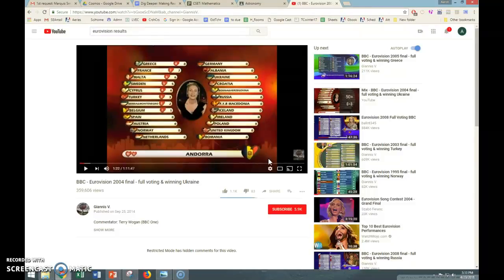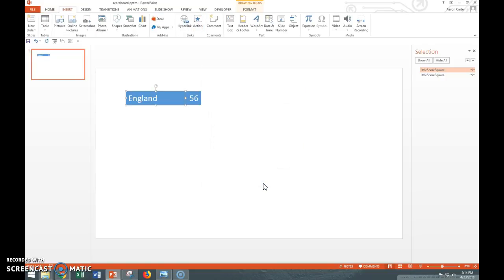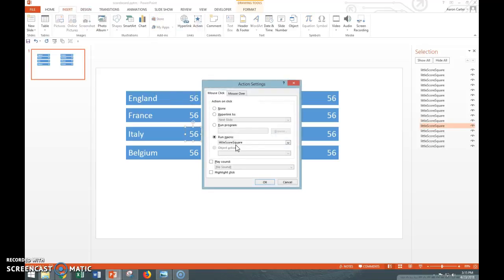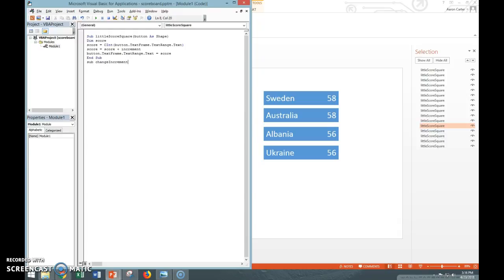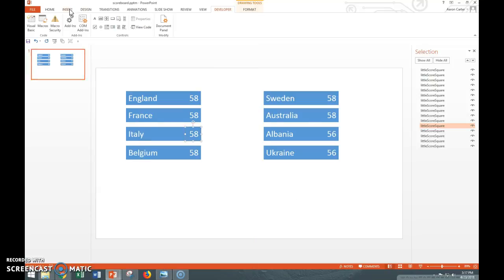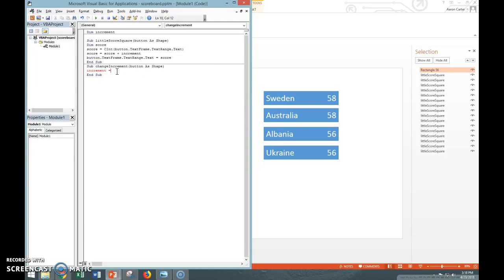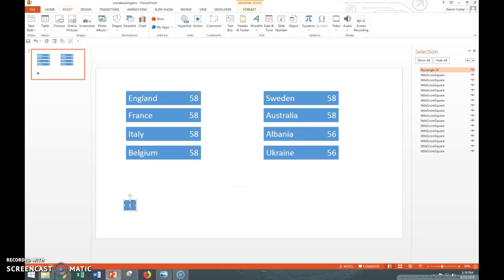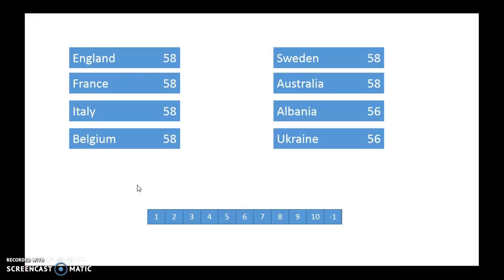Create Eurovision Style scoreboard in Powerpoint using VBA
Use VBA to create a functional scoreboard with as many teams as you want, that you can adjust in any increment you want with just a few clicks!

Code:
Dim increment
Sub littleScoreSquare(button as Shape)
Dim score
score = CInt(button.TextFrame.TextRange.Text)
score = score + increment
button.TextFrame.TextRange.Text = score
End Sub
Sub changeIncrement(button as Shape)
increment = CInt(button.TextFrame.TextRange.text)
End Sub